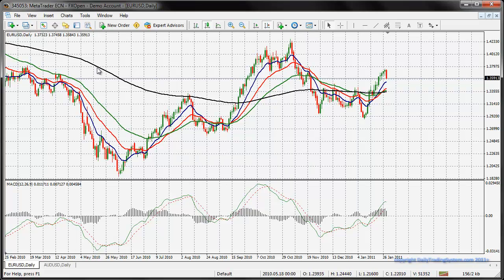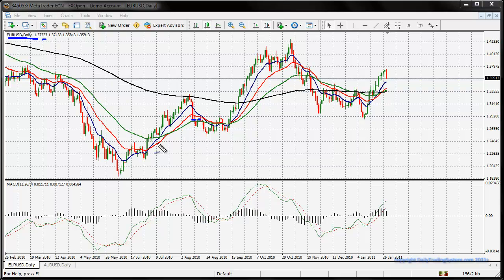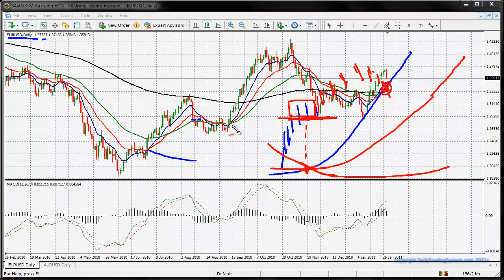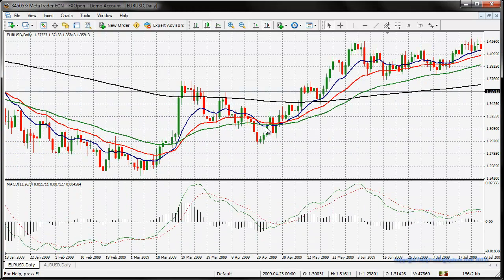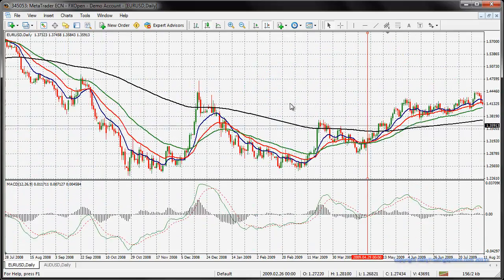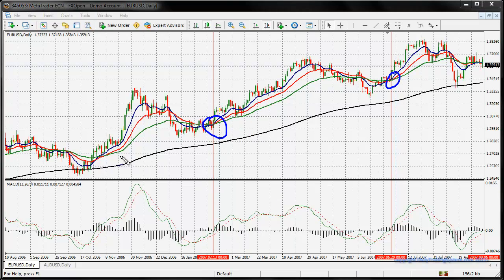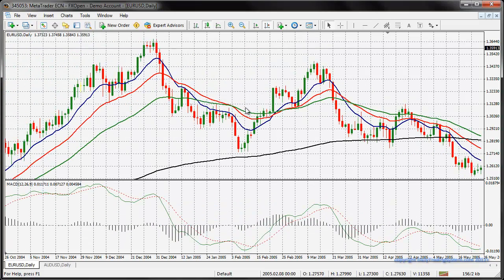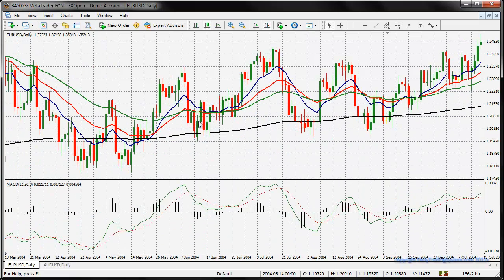iMACD & Moving Average Indicator Strategy 36 - Oscillator Analysis - [Elite Day Trading Academy]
[Elite Day Trading Academy] How to use the iMACD (inside Moving Average Convergence Divergence) & Moving Average Indicator: Strategy 36 - Oscillator Analysis.